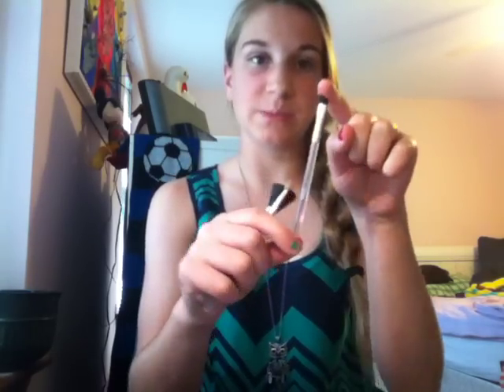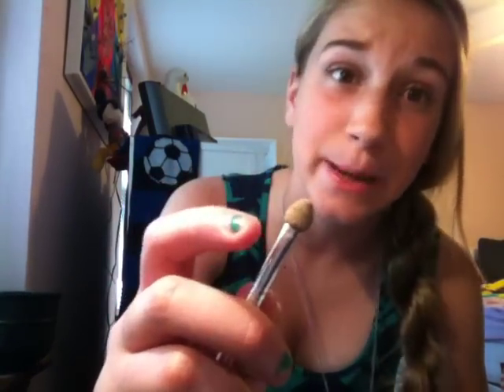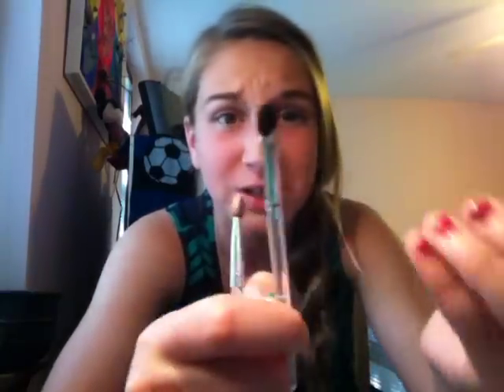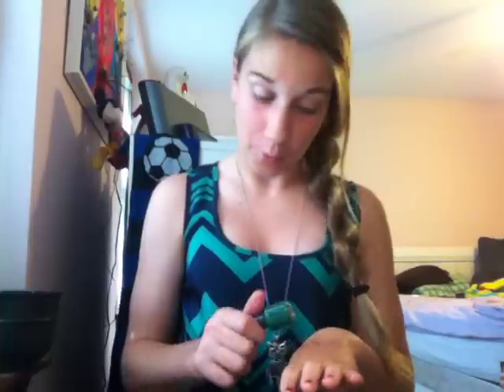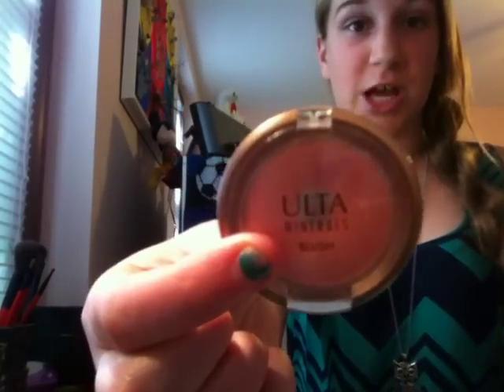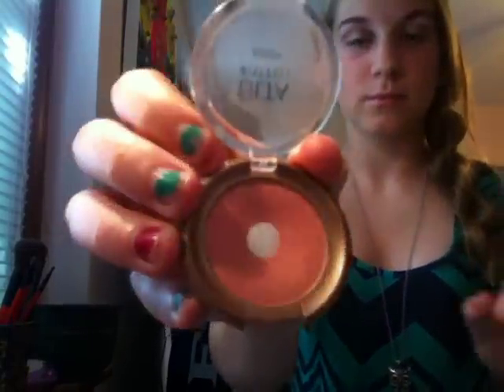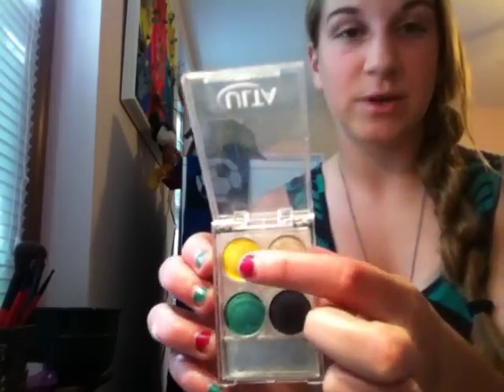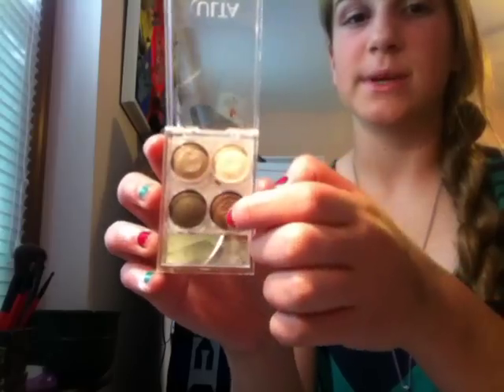Good and Bad: Ulta Products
Hey lovlies!!

Hope you liked!!

xoxo Dani